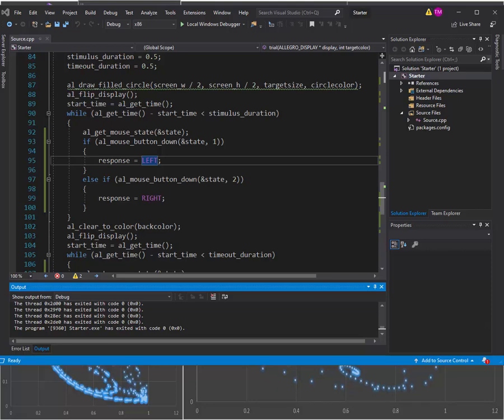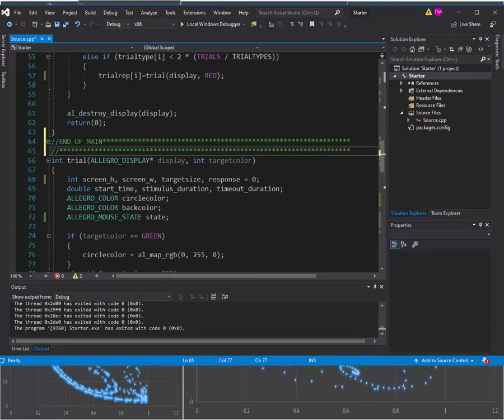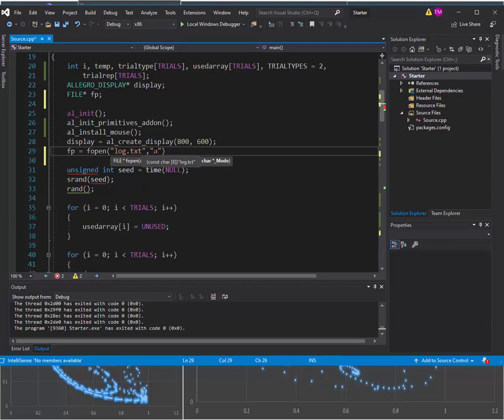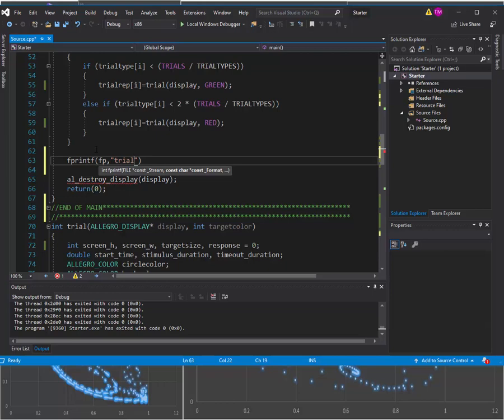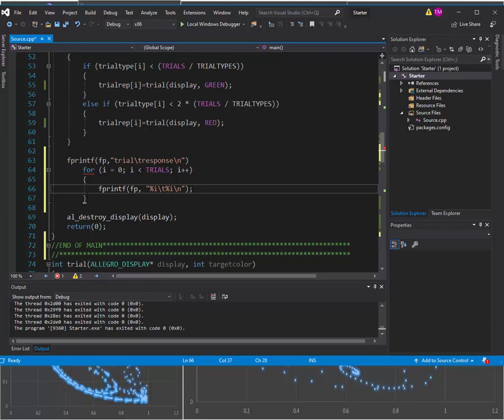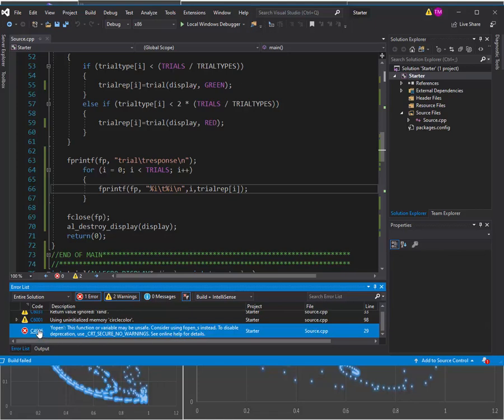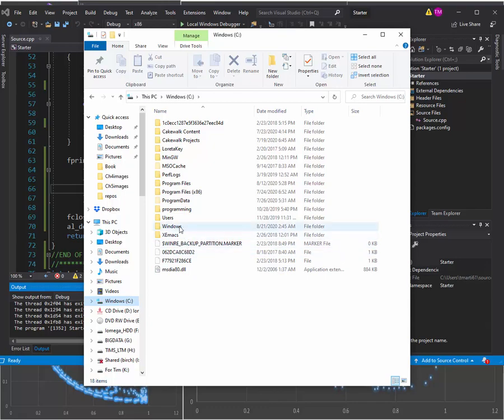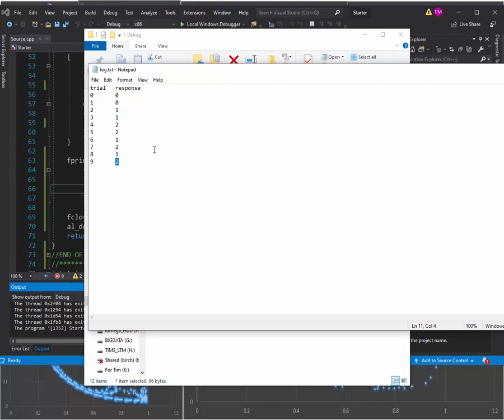Create a log file to save the data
How to generate a logfile without erasing previously collected data.